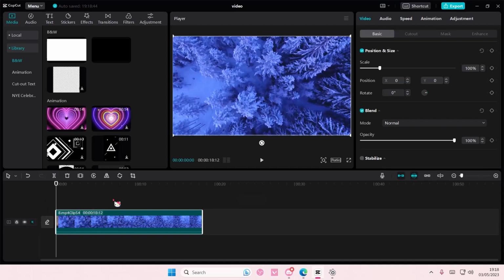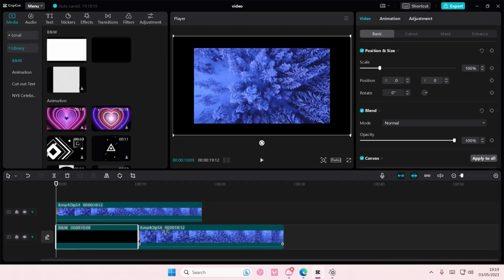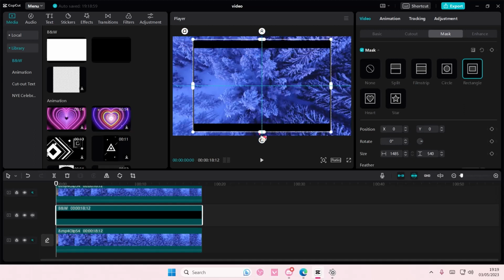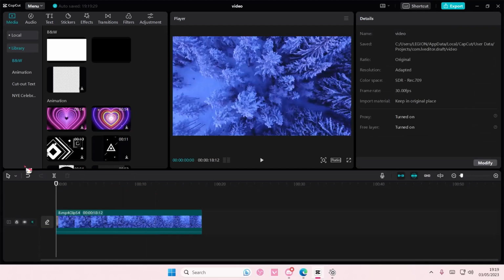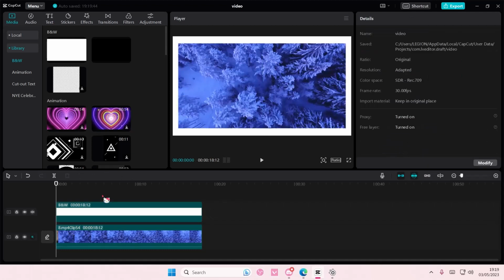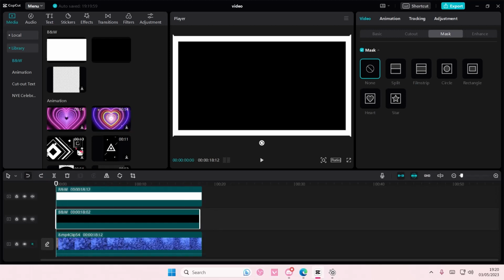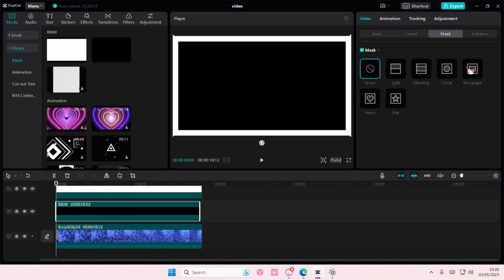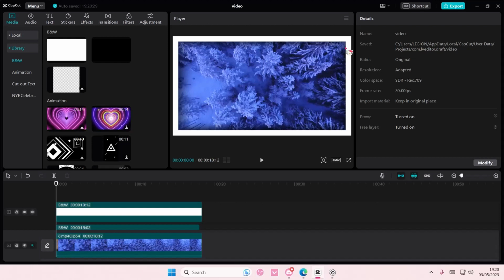How You Can Simply Create This Drop Out Or Drop In Shadow Frame On CapCut PC For Edits?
Create this drop in and out shadow frame on CapCut PC by watching this tutorial.